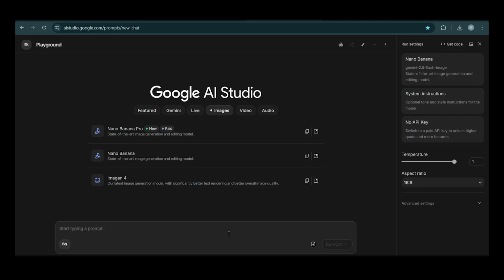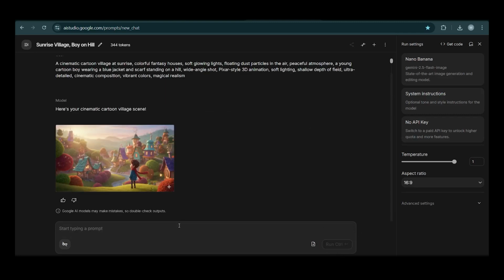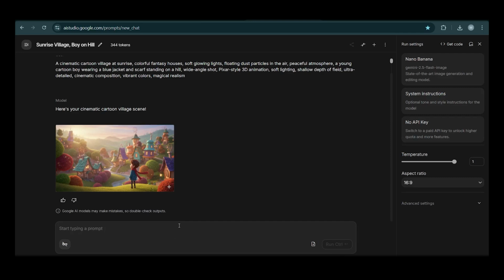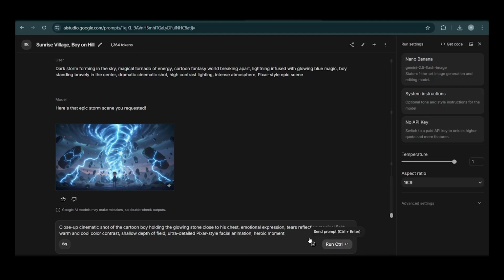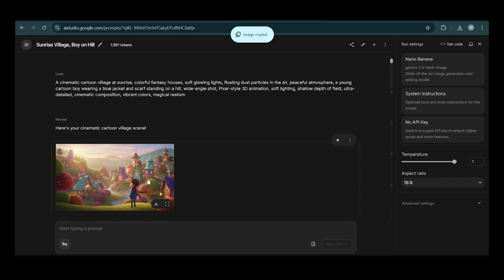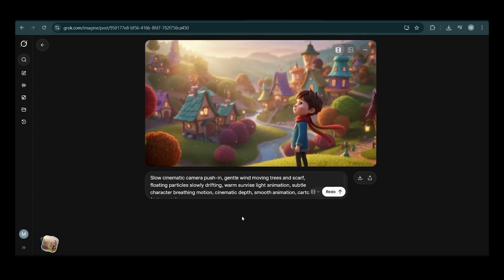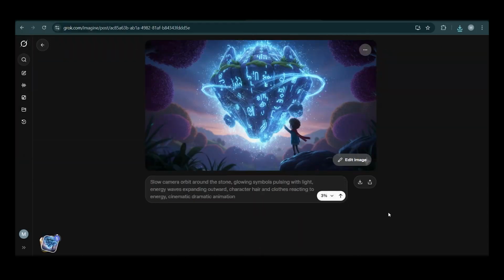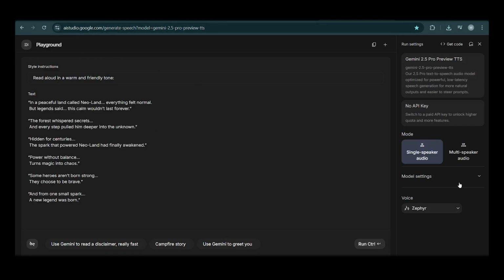Create AI Animated Stories With Nano Banana Pro (AI Animation Tutorial)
Hey friends, in this video I walk you through the full process on how to create Ai animated stories using Nanobanana pro and the new Kling 2.6 even if you’re totally new to AI animations!

👉 𝑽𝒊𝒅𝒆𝒐 𝑫𝒐𝒄:
( Comment For This )